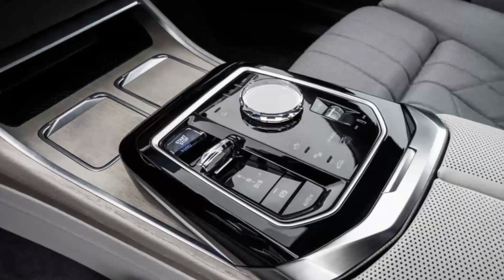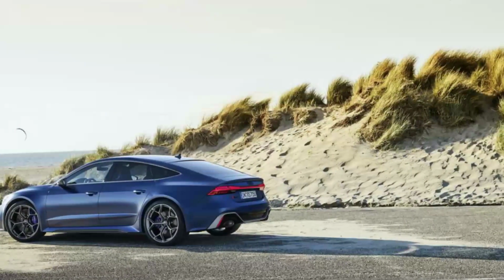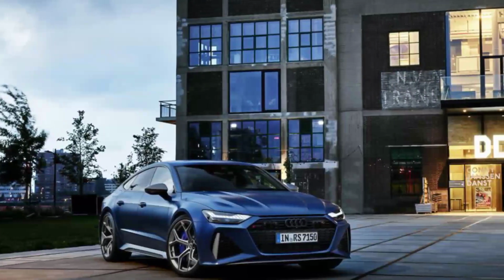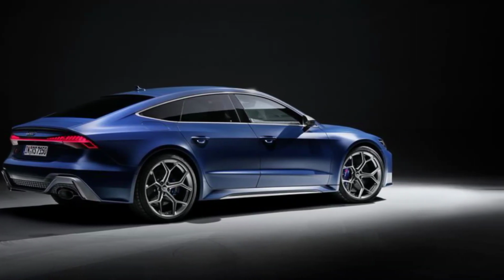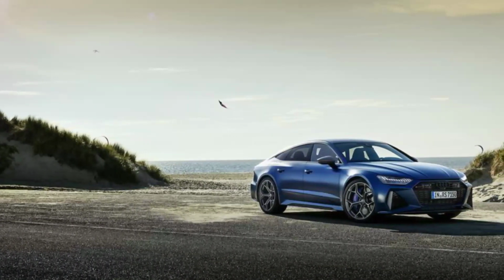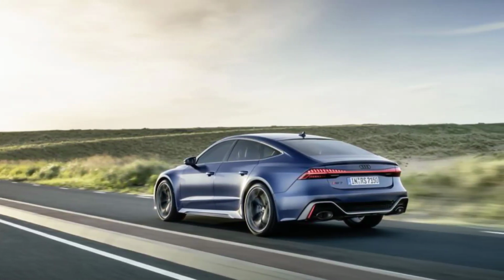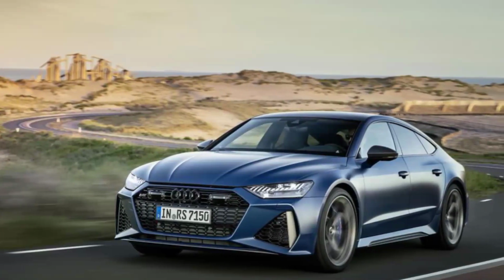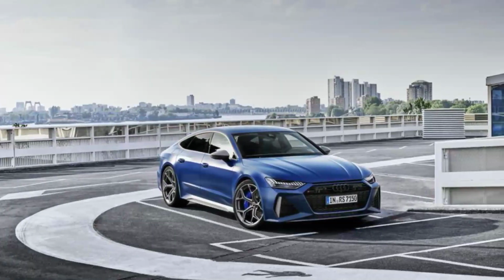Audi rs7 2024